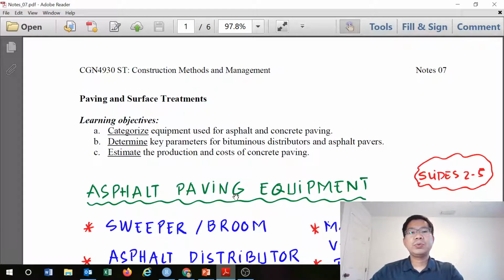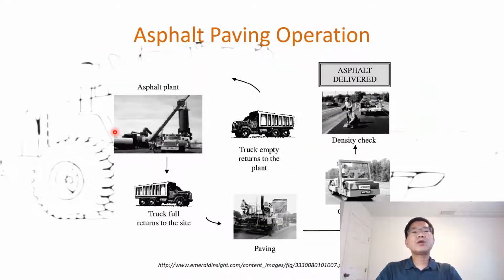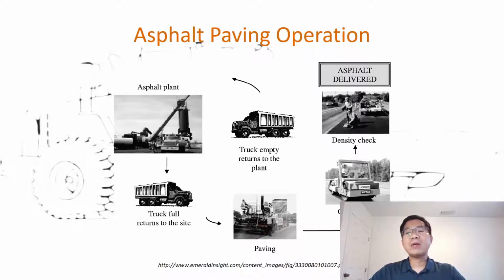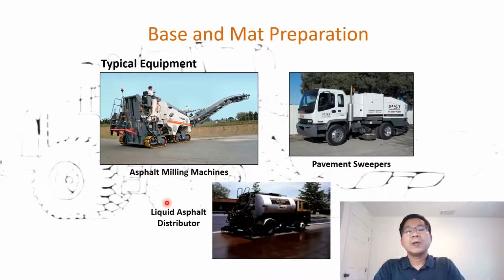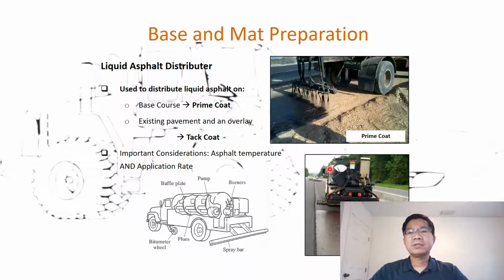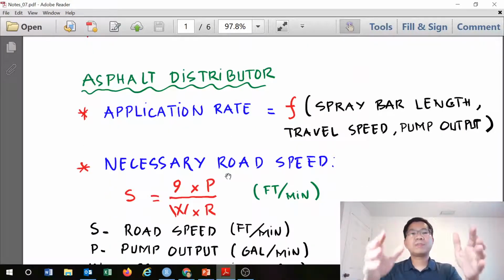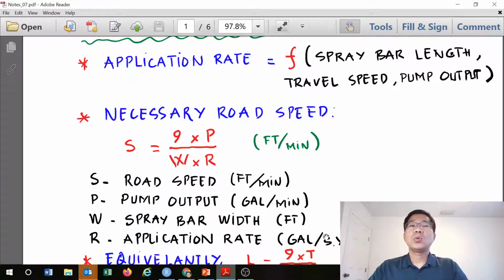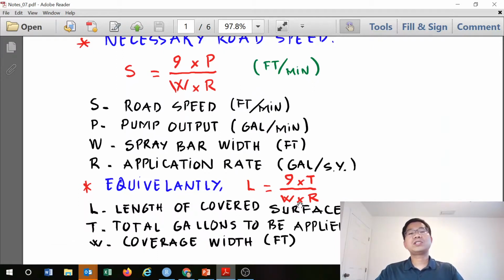Lesson 7A - Asphalt Paving Equipment & Application Rate